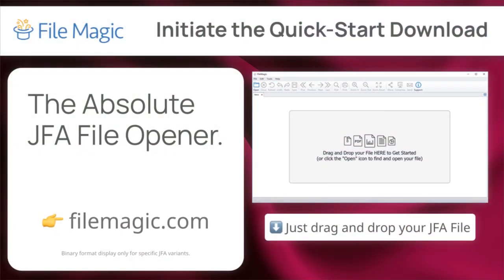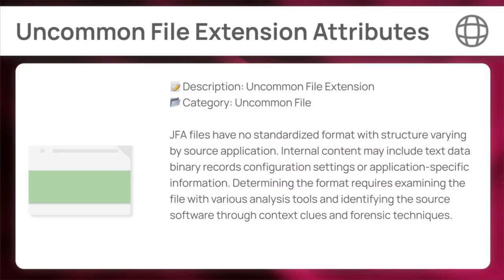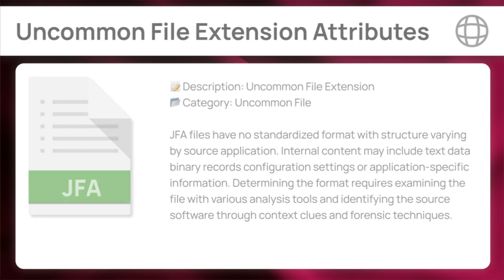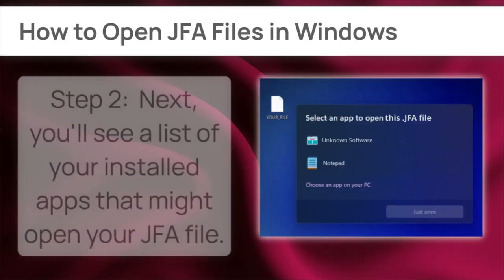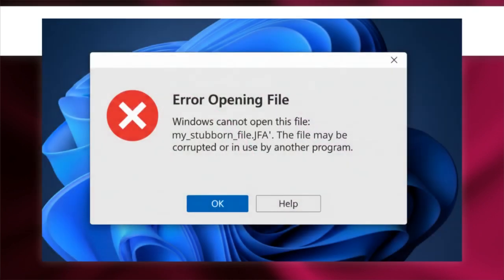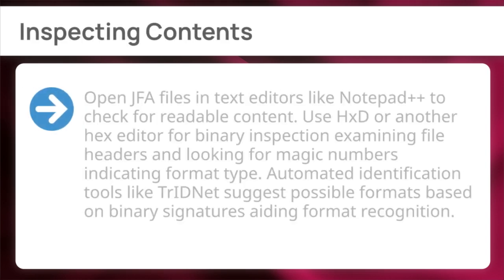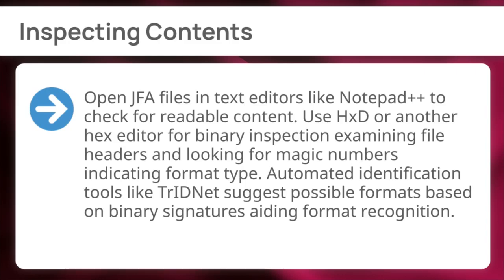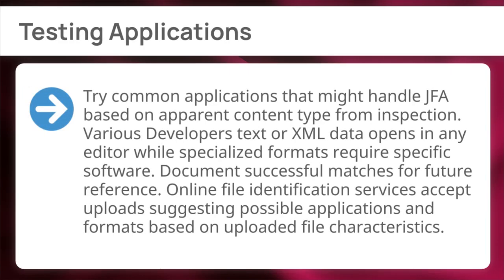How to Open JFA Files (Uncommon File)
If Uncommon File Extension won’t open in Windows, you’re not the only one. I’ll show you how to open, view, and fix JFA files step by step.

JFA files are uncommon files without a widely recognized standard format. They may be associated with specialized applications custom software or proprietary tools using the JFA extension for various data storage purposes. The specific format depends entirely on the originating application that created the file requiring identification for access.

JFA files have no standardized format with structure varying by source application. Internal content may include text data binary records configuration settings or application-specific information. Determining the format requires examining the file with various analysis tools and identifying the source software through context clues and forensic techniques.

▶ Tutorial Highlights:

- Inspecting Contents
- Identifying Source
- Repair corrupted or incorrect JFA file associations
- Testing Applications
- Resolve Windows issues that stop JFA from opening
- See what the JFA file contains and how it’s commonly used
- See where the JFA file format came from
- Choose the right software to open JFA

🛠️ Troubleshooting Steps:

1️⃣ Identifying Source

Investigate the JFA file's origin by examining its containing folder accompanying files email metadata or system context. Search online file extension databases like FileInfo or DataNumen for current JFA associations across software applications. Source identification is critical since no universal handler exists for opening JFA files.

2️⃣ Inspecting Contents

Open JFA files in text editors like Notepad++ to check for readable content. Use HxD or another hex editor for binary inspection examining file headers and looking for magic numbers indicating format type. Automated identification tools like TrIDNet suggest possible formats based on binary signatures aiding format recognition.

3️⃣ Testing Applications

Try common applications that might handle JFA based on apparent content type from inspection. Various Developers text or XML data opens in any editor while specialized formats require specific software. Document successful matches for future reference. Online file identification services accept uploads suggesting possible applications and formats based on uploaded file characteristics.

Timestamps:

00:00 - JFA File Introduction
00:23 - The JFA Extension
00:45 - JFA File Layout Explained
01:04 - Who Supports JFA?
01:20 - Open JFA Files
01:48 - Typical JFA Errors
03:05 - The Universal Viewer Fix